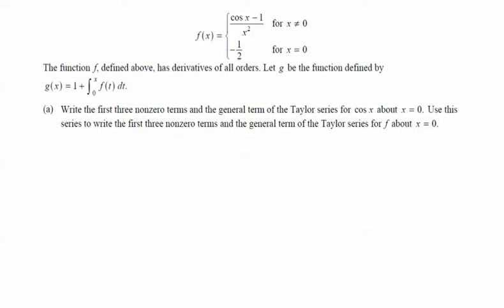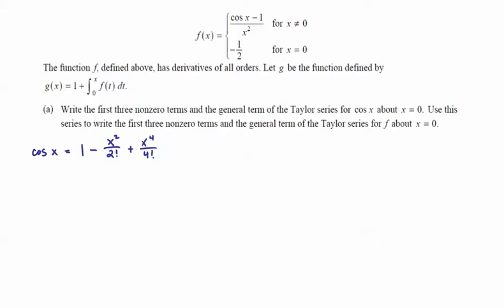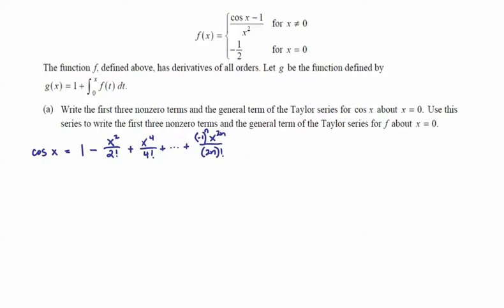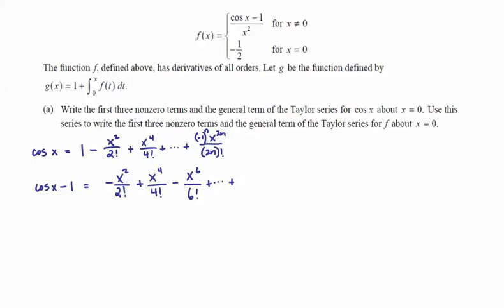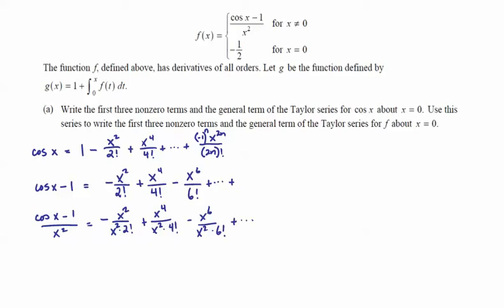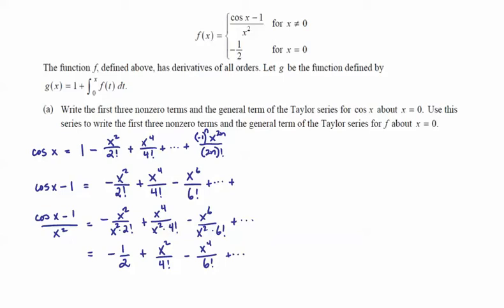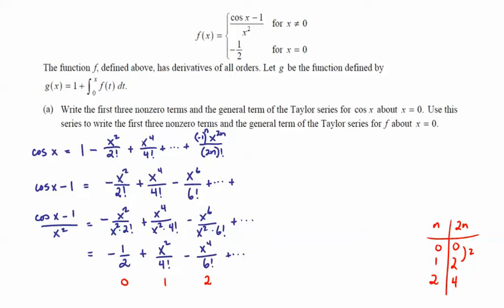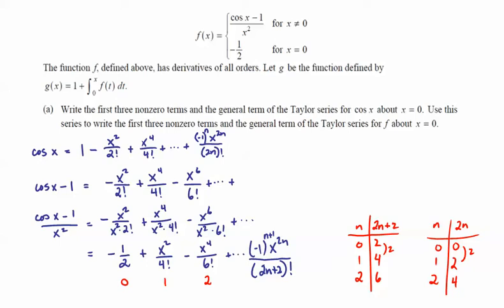2010 BC 6 a